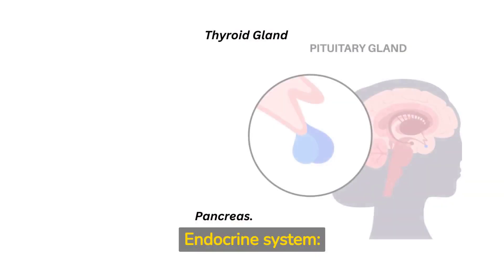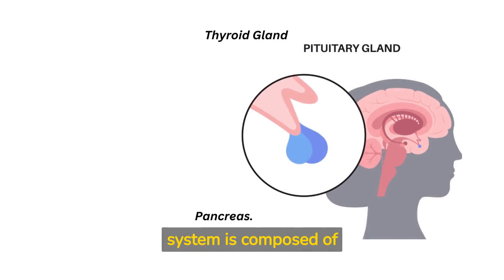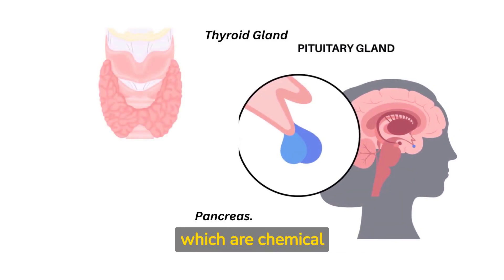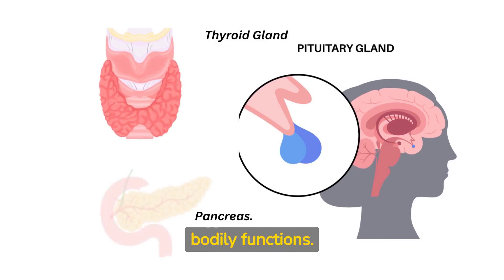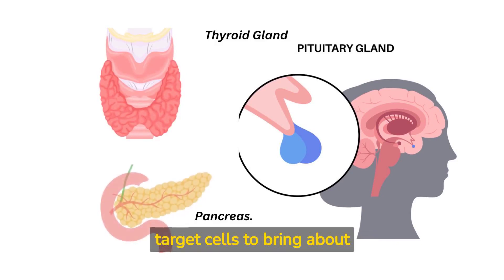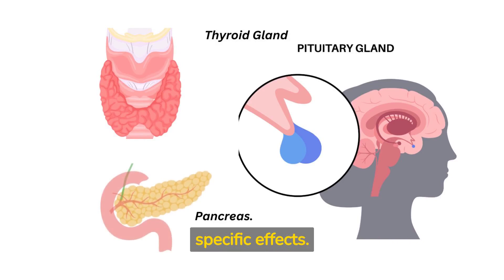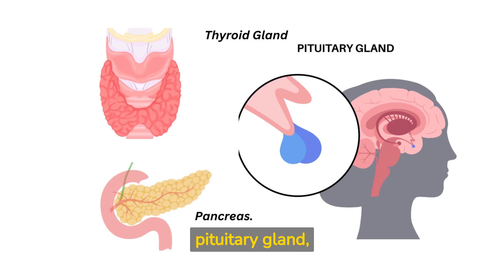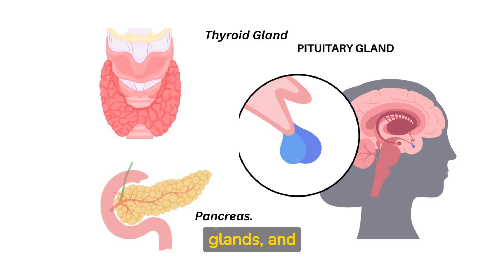Organs, Organ Systems & Functions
Title: A Comprehensive Guide to Organs, Organ Systems, and Their Functions

Description: In this educational video, we provide a comprehensive guide to the organs and organ systems that make up the human body, and explore their respective functions in detail. From the digestive and circulatory systems to the respiratory, urinary, nervous, muscular, and skeletal systems, we cover the fundamental structures and processes that allow the human body to function properly.

Our expert presenters provide a detailed overview of each system, including the various organs that comprise them and their roles in maintaining homeostasis. We also highlight the interconnectedness of the different organ systems and how they work together to carry out vital functions, such as nutrient absorption, waste removal, oxygen transport, and movement.

Whether you're a  biology, or medical student, or simply interested in learning more about the human body, this video is an essential resource for understanding the complex world of organs, organ systems, and their functions.